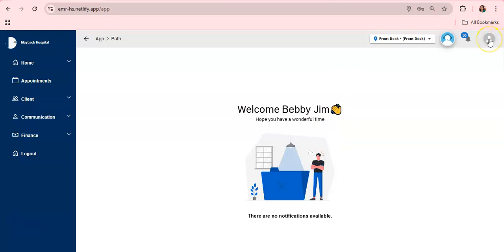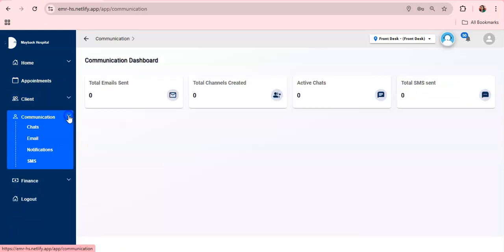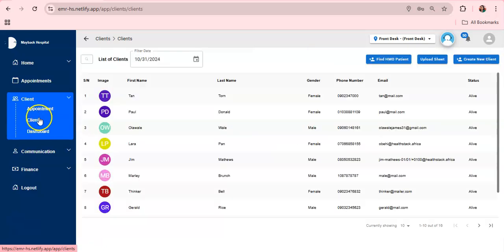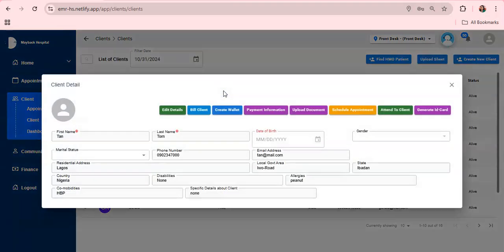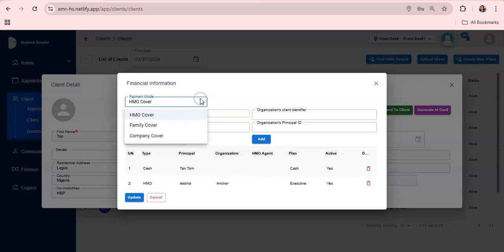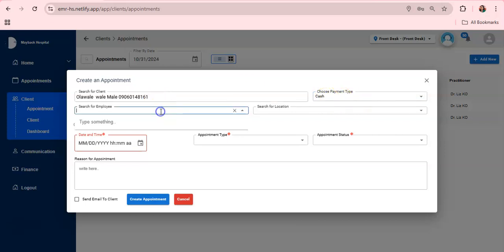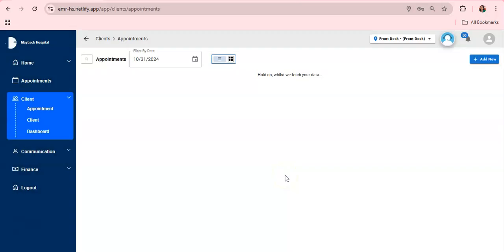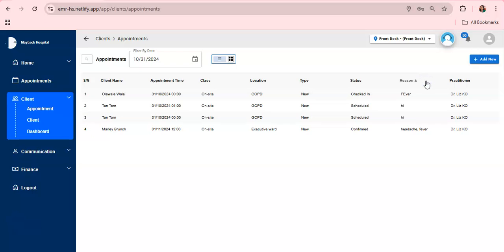Appointment- Patient Journey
This  video explains how user can schedule up an appointment and check-in patient. It gives an overview of the client module.